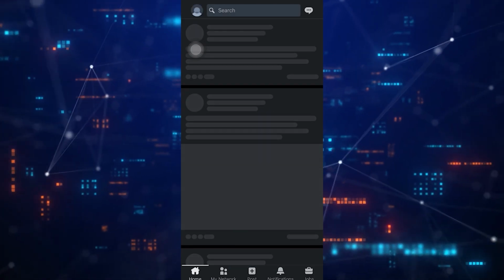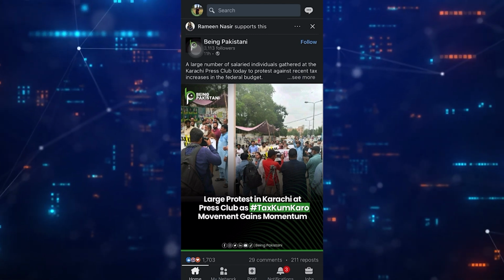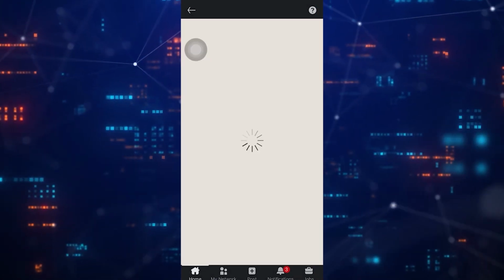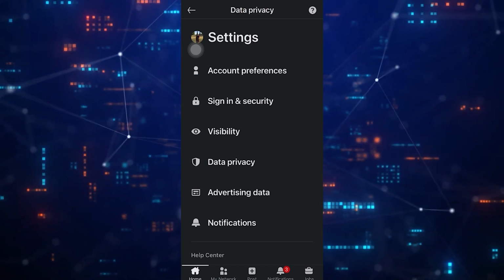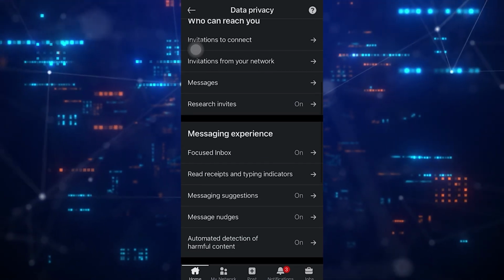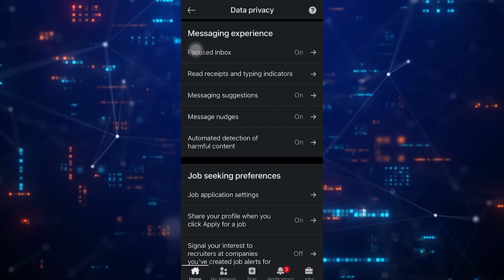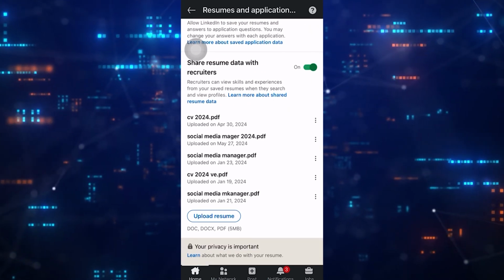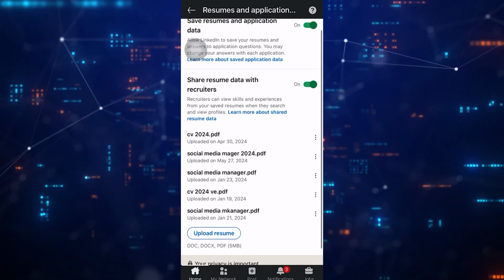How To Download CV From LinkedIn On Mobile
n this short tutorial, you will learn how to download your CV from LinkedIn using a mobile device. Many people use LinkedIn to showcase their skills and experiences. Having an easy way to download your resume can help you apply for jobs quickly. It's a straightforward process, and we’ll guide you through it step by step.